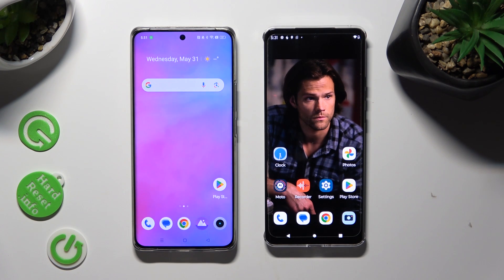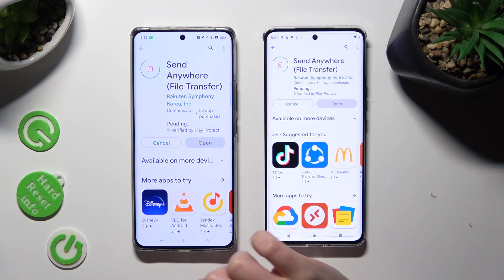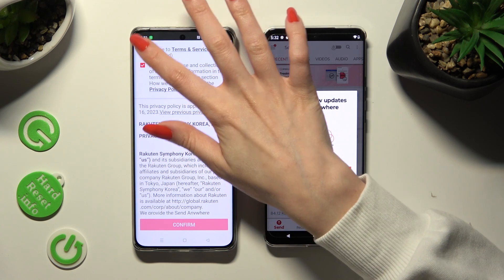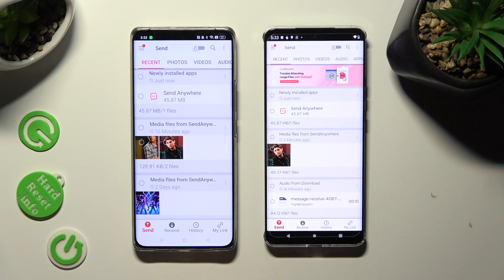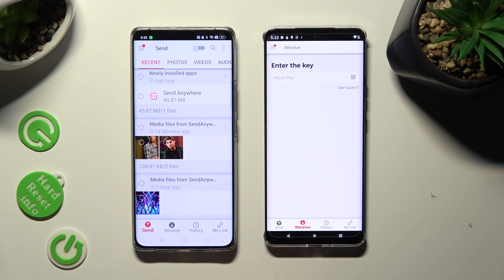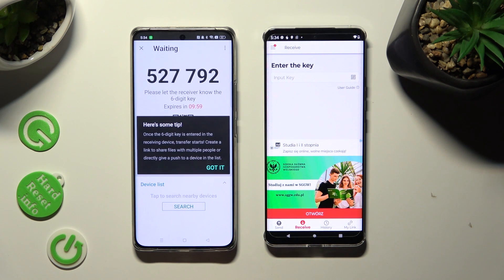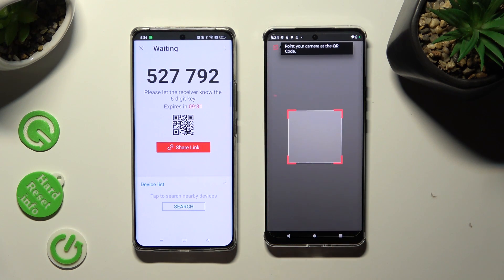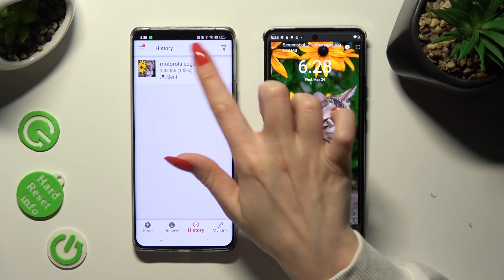How to Transfer Files From an Realme Device to MOTOROLA EDGE 40 – Use Send Anywhere App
Hi there! Have you ever been wondering how you can transfer files from some Realme Smartphone to your MOTOROLA EDGE 40? In today's video we're going to show you how you can transfer files from Realme Device to your MOTOROLA EDGE 40 just in a couple of simple steps. In case if you wish to buy yourself a new MOTOROLA EDGE 40, and wish to know how you can send files and data from your previous Realme Device. So in a case like that, all you need to do is just watch this short video to the end, follow the instructions provided by our specialist and try to perform this operation yourself on your MOTOROLA EDGE 40.

How to use the send anywhere app on MOTOROLA EDGE 40? How to transfer files instantly on MOTOROLA EDGE 40? How to move an Android device to MOTOROLA EDGE 40? How to share data between Android device and MOTOROLA EDGE 40? How to send data from an Android device to MOTOROLA EDGE 40? How to share Android files with multi-people? How to transfer data to MOTOROLA EDGE 40 without network access? How to transfer data to a specific device?